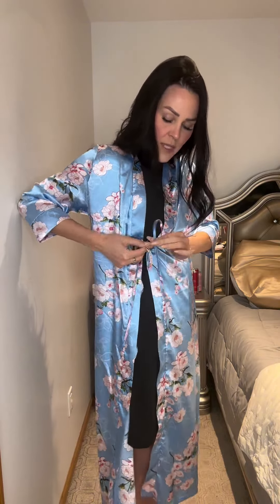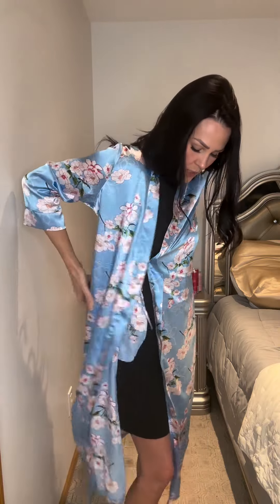Feeling like a queen in my favorite Ekouaer Silk Robe! 👑✨ From the beautiful pattern to the lightwei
Feeling like a queen in my favorite Ekouaer Silk Robe! 👑✨ From the beautiful pattern to the lightweight, luxurious satin fabric, this robe is perfect for lounging or getting ready for a special occasion. Plus, it has pockets for added convenience! Who else loves a stylish and comfy robe as much as I do?